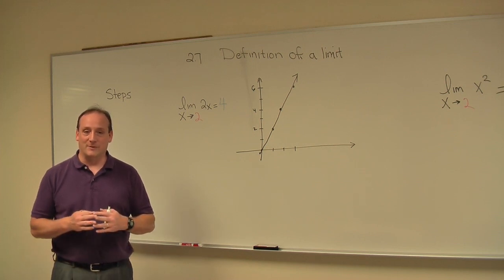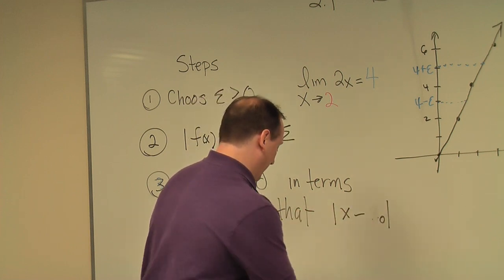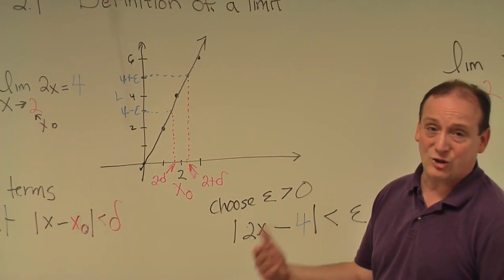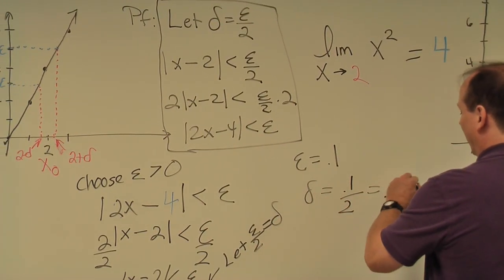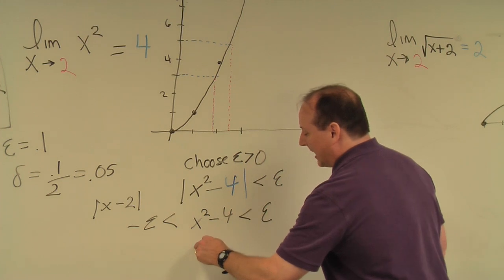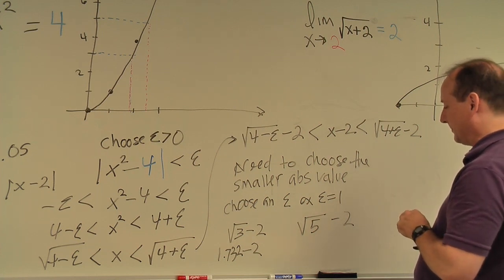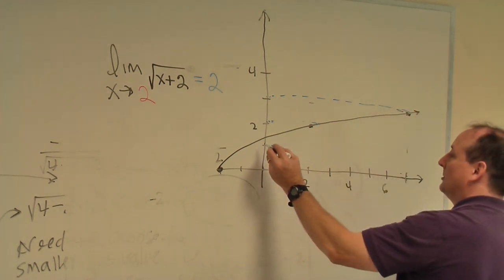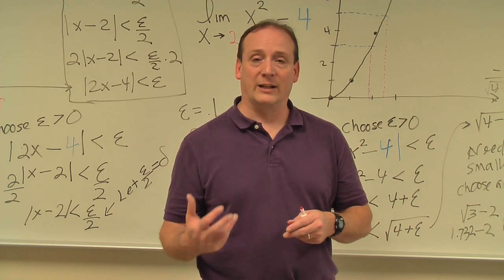Derek Hiley Math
This video is about Derek Hiley Math